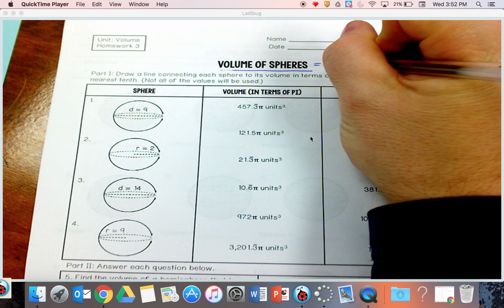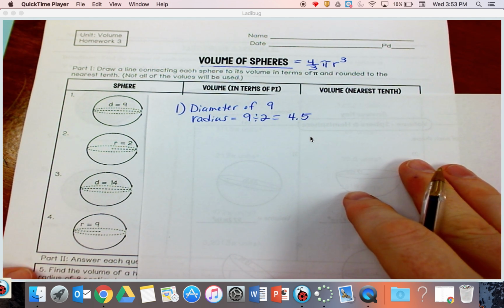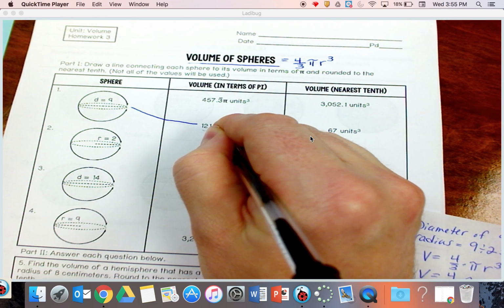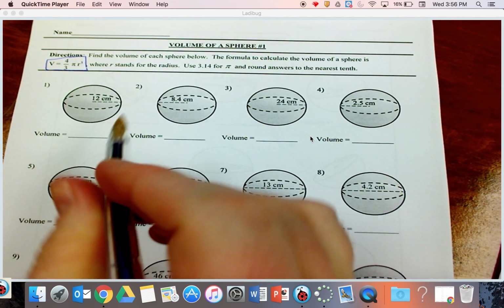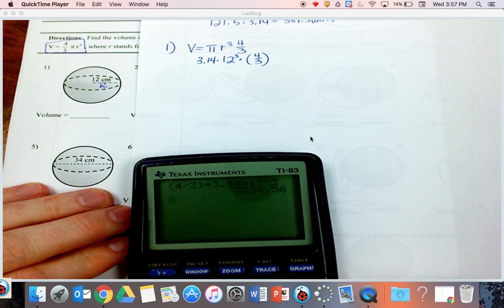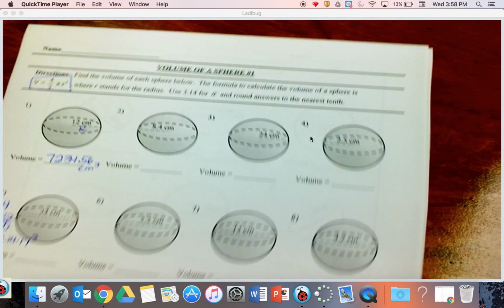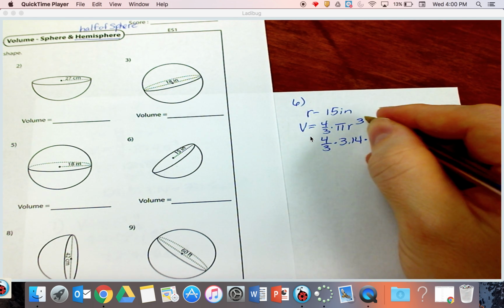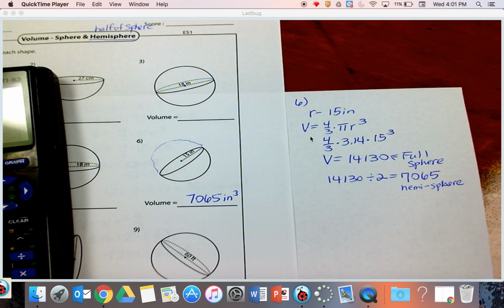volume of a sphere and worksheet